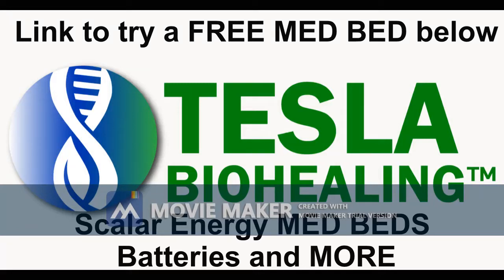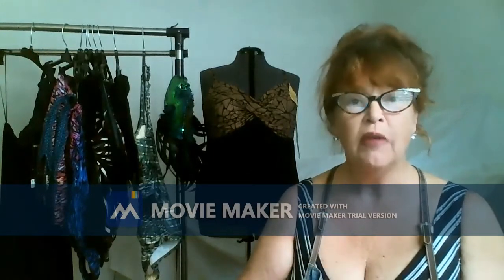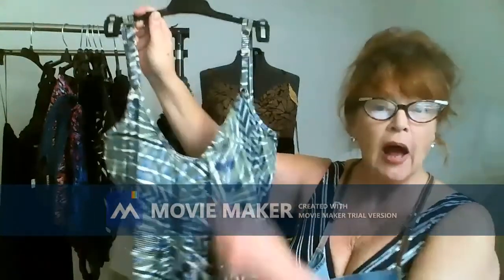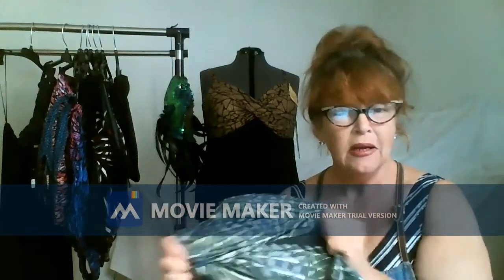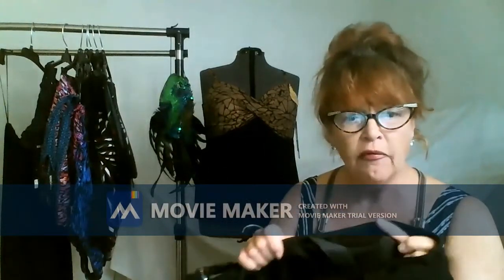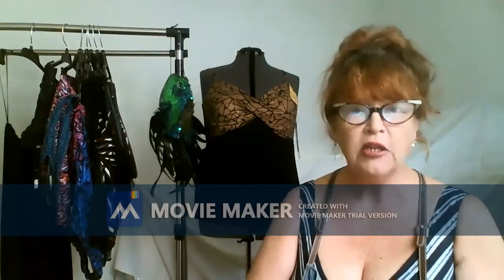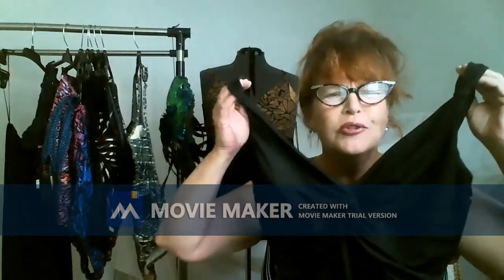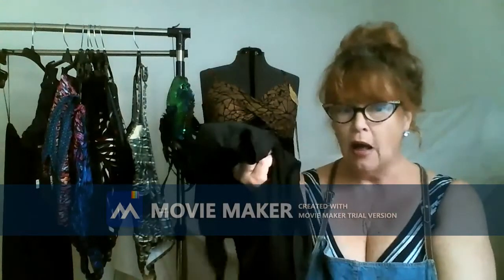GODDESS GUIDE: MiracleSuit Swim Wear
PLEASE HELP US CREATE MORE GREAT FASHION CONTENT!

Miracle Suit is THE PREFERED swimwear for excellent body shaping and control! Its like having a foundation garment inside your swimsuit! Watch and see WHY you should buy a Miracle Suit!

www. GODDESSmagazineTV.com